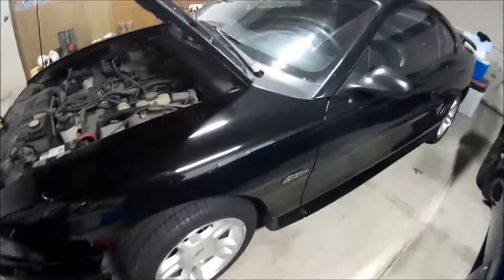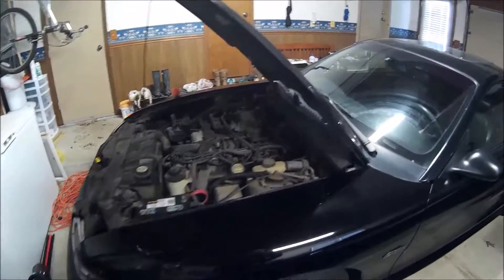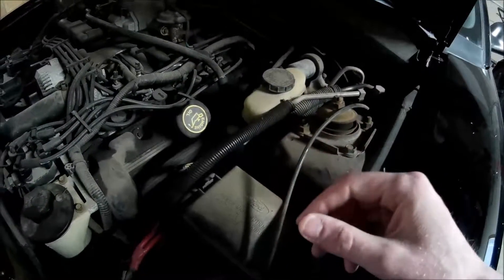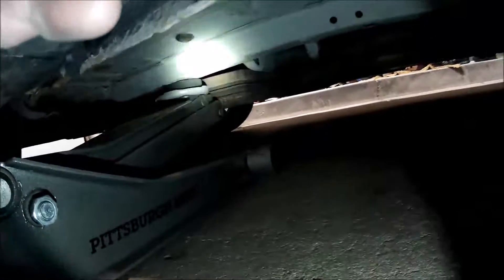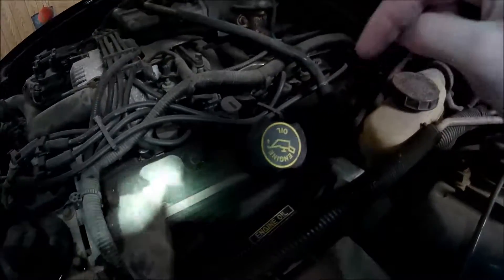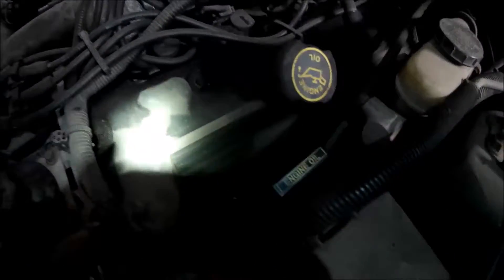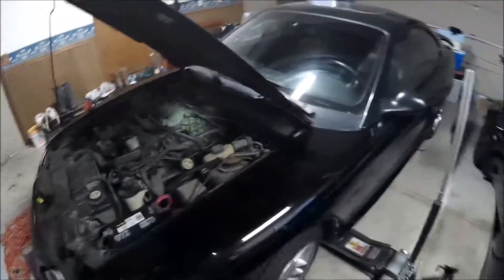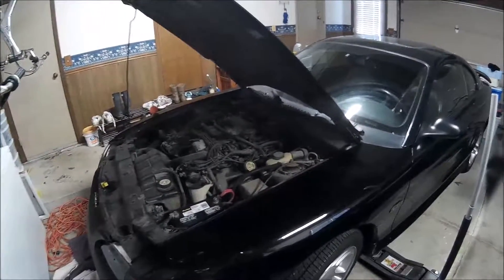How To Change Oil Mustang GT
In this video we go through the quick steps to changing oil in a 1998 Mustang GT. I hope this video helped.

Thnanks for watching STAY SMILEY :)

TH4TU53RN4M3TH0
DAT1KHMAIGUY

TH4T_U53RN4M3_TH0
DAT1KHMAIGUY

TH4TU53RN4M3TH0
DAT1KHMAIGUY